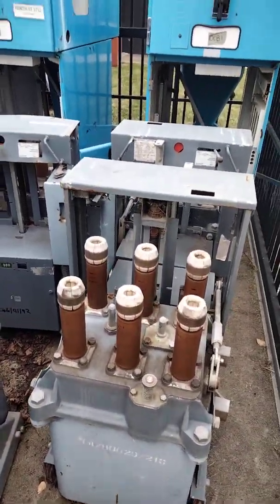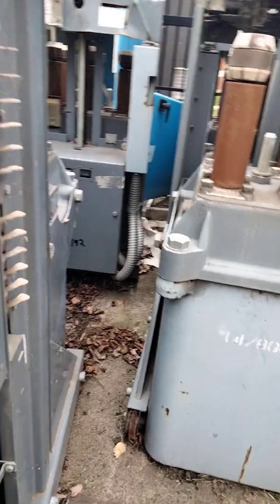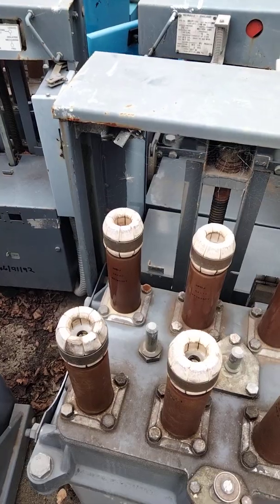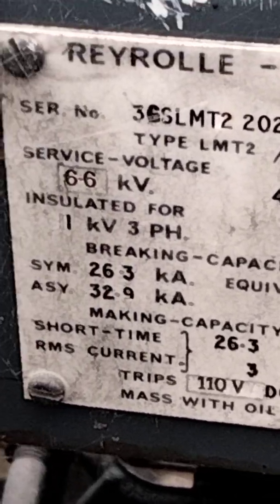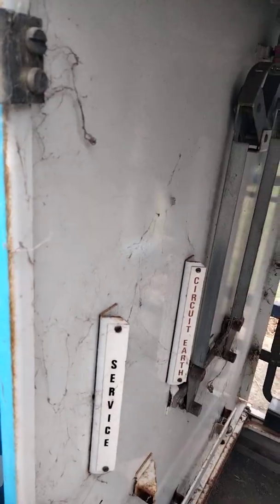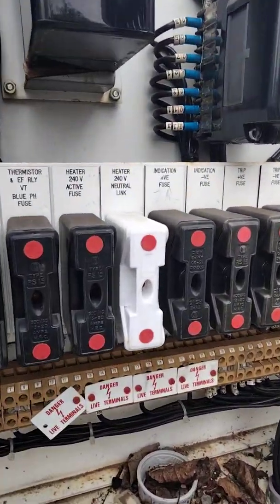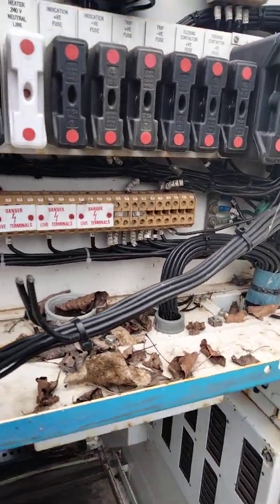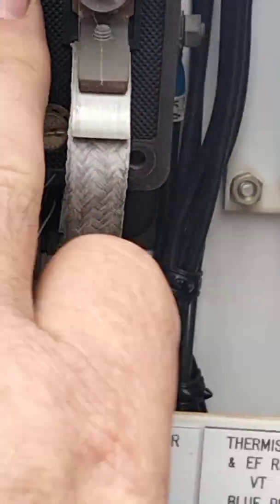OCB explained part 2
simple description of how the control wiring works and how the acb fits into the rack and does it's job